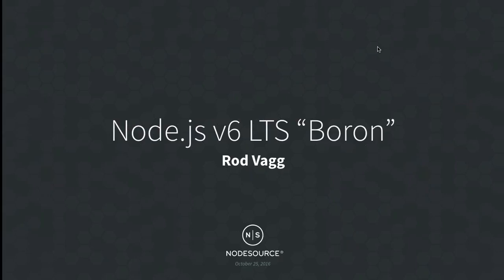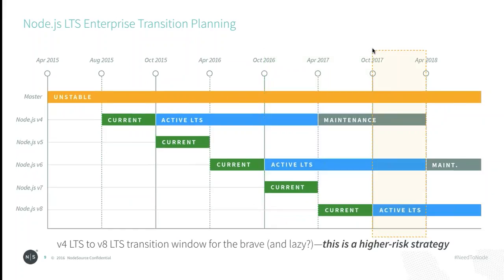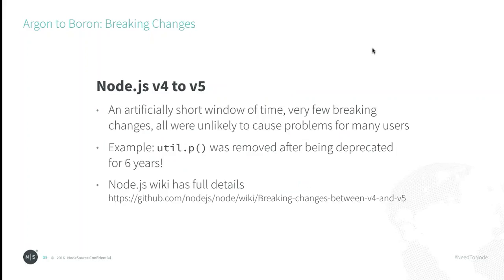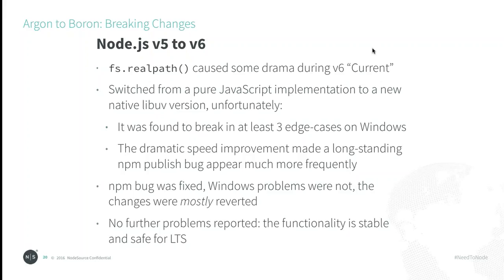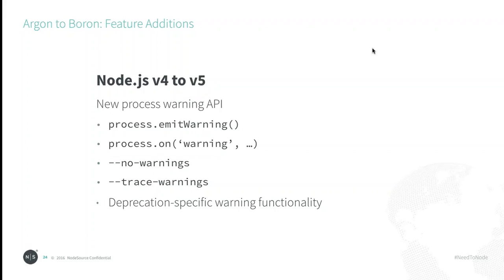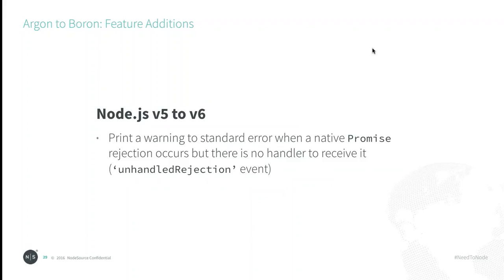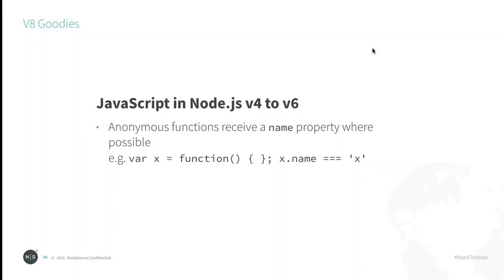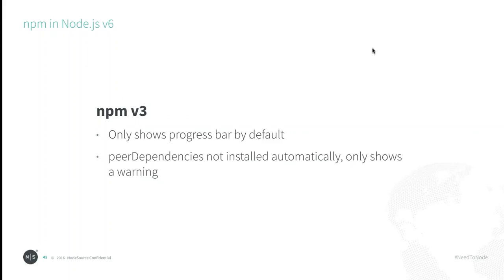Need to Node: Introducing Node js v6 LTS Boron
With the Node.js v6 “Boron” LTS release slated for October, users of the LTS releases have the opportunity to get a release of Node.js with a slew of new features that will be supported as an active LTS release until April 2018, with maintenance for a year past that. Rod Vagg, Chairperson of the Node.js Technical Steering Committee (TSC), will be giving an introduction into Node.js v6 LTS and what this release will entail.

Rod Vagg is a strategic, multidisciplinary developer with 15 years experience in the field and serves as the Chief Node Officer of NodeSource. Node.js lured him with its modularity and the productivity it affords for constructing complex and performant web applications. Rod is a strong believer in modularity as a solution to a large number of problems that plague modern application stacks. He has a keen interest in storage technologies and serves as a facilitator of the Node.js modular databases community. Rod also plays a key role in NodeSchool, a community-driven effort to create Node.js education experiences through self-driven and mentor-guided code workshops.

TOPICS COVERED
- How the Node.js project does Long Term Support (LTS)
- With a year of LTS experience for Node.js, how has the LTS process evolved?
- What new features of Node.js are in the Boron release?
- New JavaScript language support available natively in Node.js v6.
- When to upgrade from the previous v4 LTS “Argon”